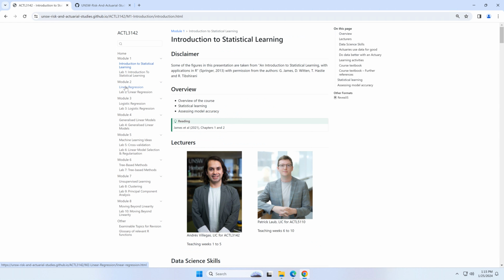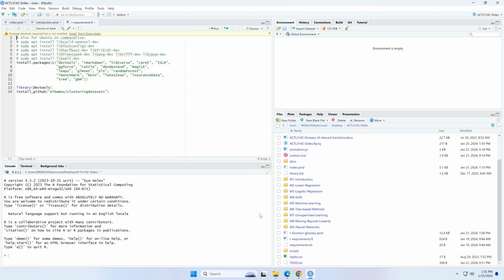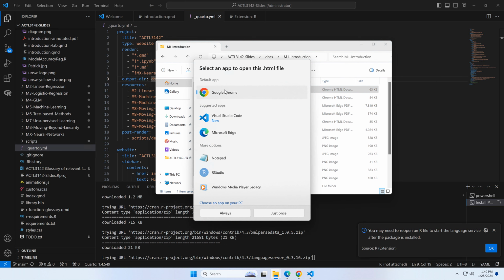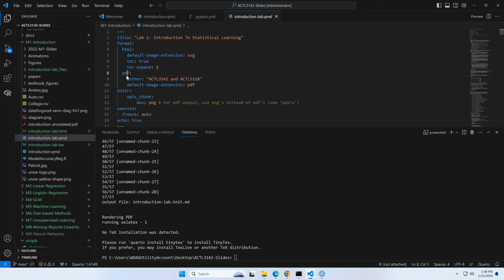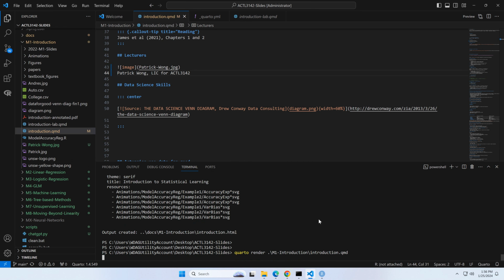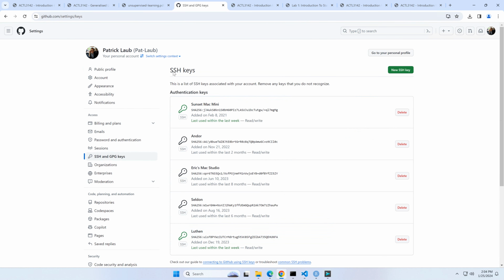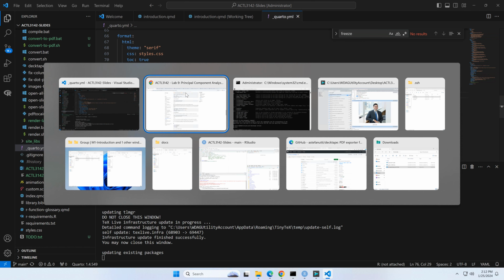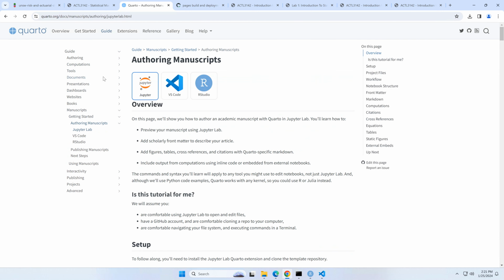Interactive web slides using Quarto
This is how to setup and use Quarto to update a website (on GitHub Pages) with lecture materials for a data science course. It creates static HTML as well as reveal.js web slides. I made this specifically for my colleague who will teach this course soon, though hopefully it is useful to others using/learning Quarto.

00:00 - Intro
03:51 - Installing software
06:20 - RStudio, R setup & Quarto
10:25 - Visual Studio Code setup
12:20 - Rendering one file
16:05 - PDF of slides using Decktape
20:34 - Rendering a folder
22:45 - Installing TinyTeX
25:40 - Editing some slides
28:00 - Finding updated slides locally
30:40 - Setup Git to update the public site
32:40 - Making a commit
36:30 - Linking to your GitHub account
41:20 - Pushing commit to GitHub
42:10 - Wait for GitHub Actions
43:10 - Check update on public site
44:25 - Rendering the whole project & freeze
47:50 - Issue with Dropbox & Quarto on Windows
49:30 - Adding non-Quarto resources on the site
52:10 - Outro